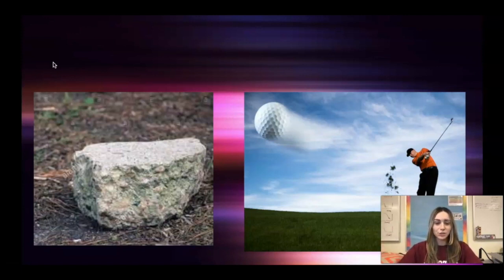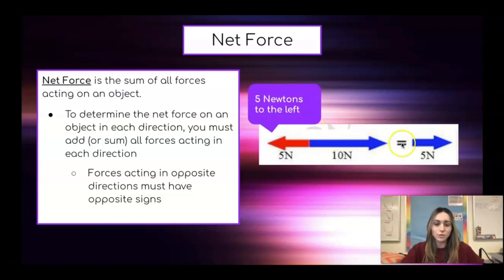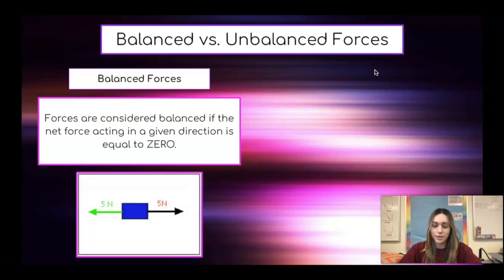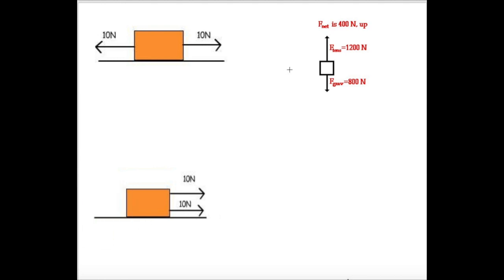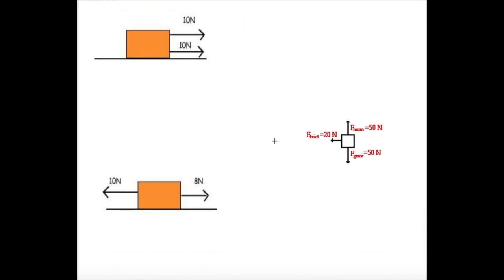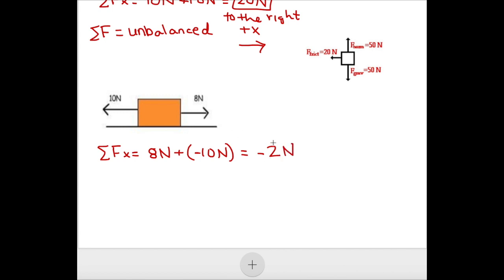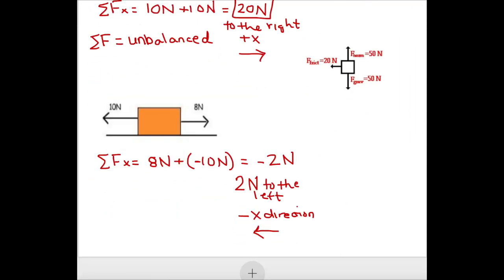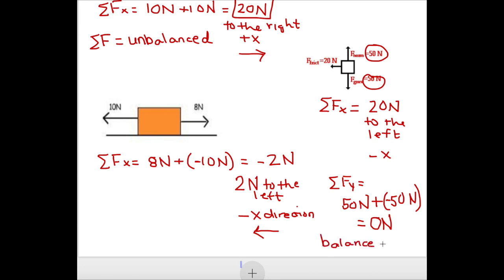Net Force and Balanced vs. Unbalanced Forces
Introduction to Net force and balanced versus unbalanced forces, including How to determine the net force acting on an object